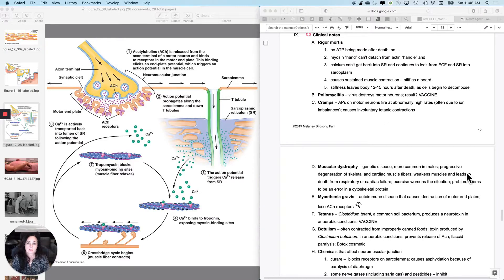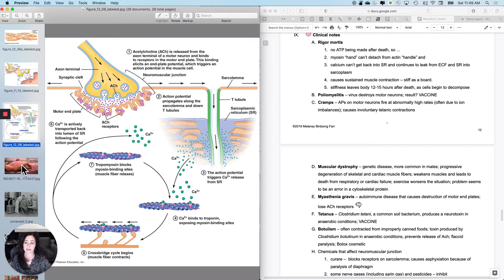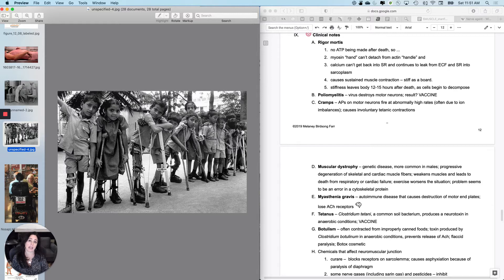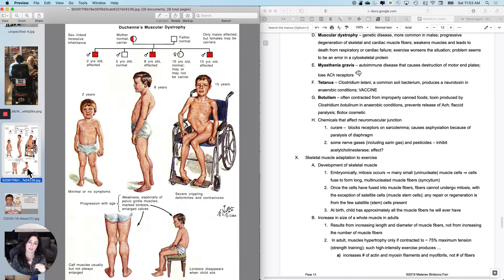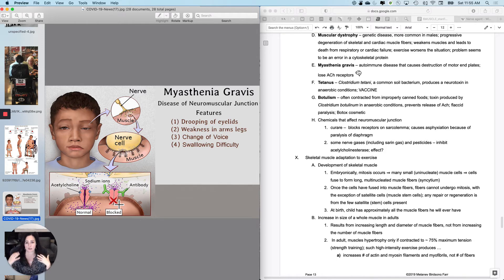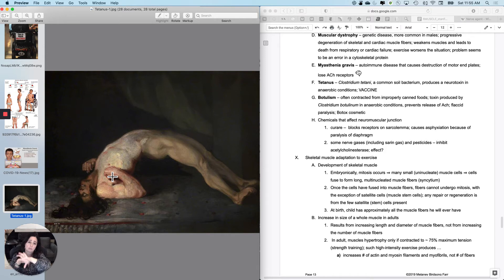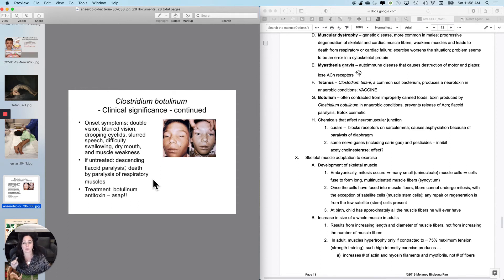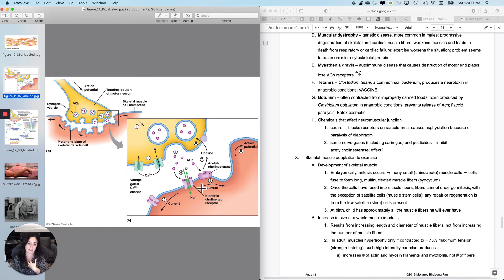Muscle Phys9 Clinical connections